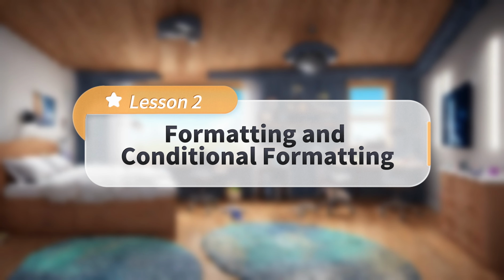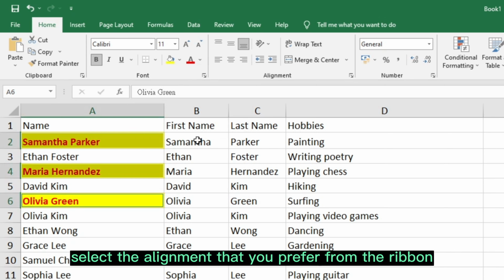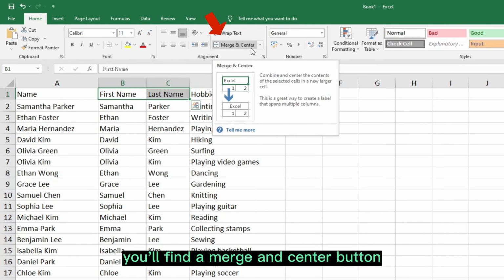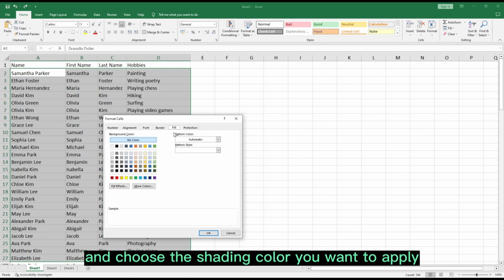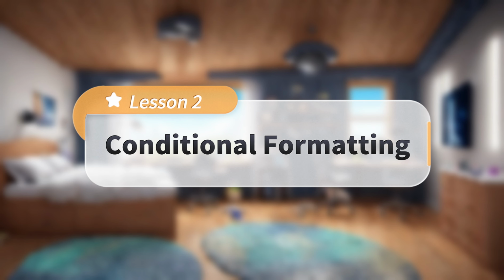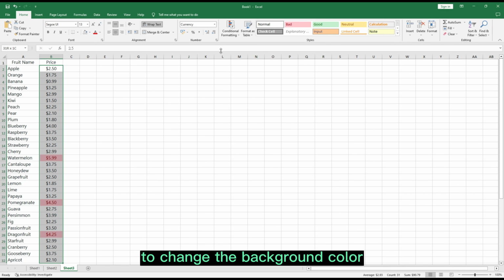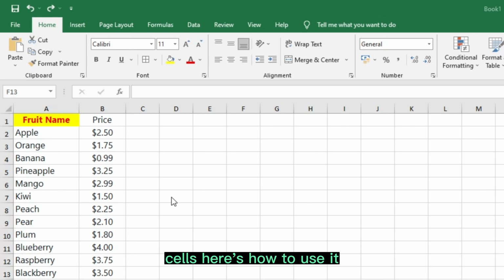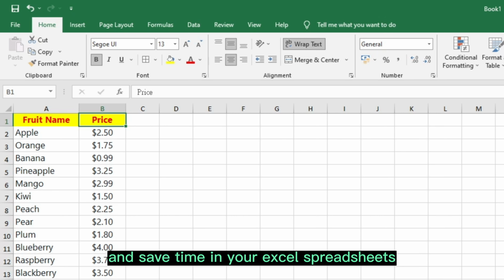Excel for Beginners 02 - Formatting and Conditional Formatting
0:00 Formatting and Conditional Formatting
0:56 Merging Cells
1:53 Borders and Shading
3:00 Conditional Formatting
4:20 Quick Tips

In this video, you'll learn how to format cells in Excel, including changing fonts, alignment, and background colors. You'll also learn how to merge cells, add borders and shading, and use number formatting to display numbers in a specific format. The video also covers Conditional Formatting, which highlights specific data trends, and setting up Data Validation Rules, which control the type of data entered in a cell. Quick tips are provided for creating custom cell formats and styles, custom Conditional Formatting rules, and using Format Painter to quickly apply formatting to multiple cells.